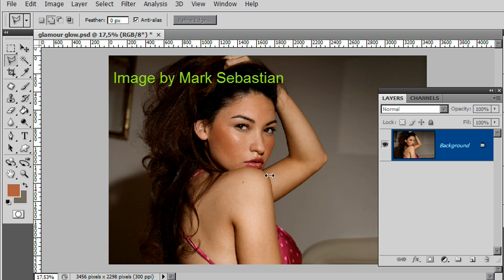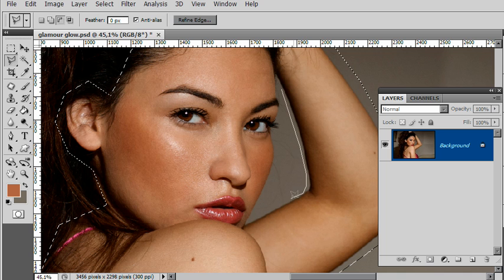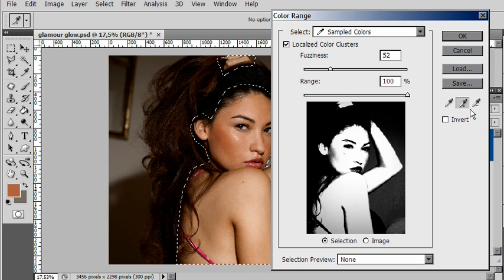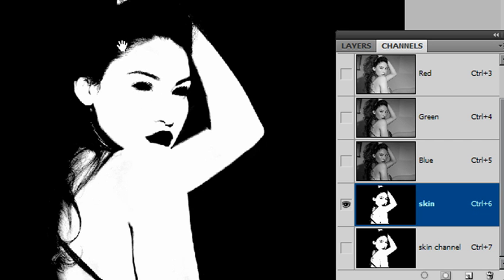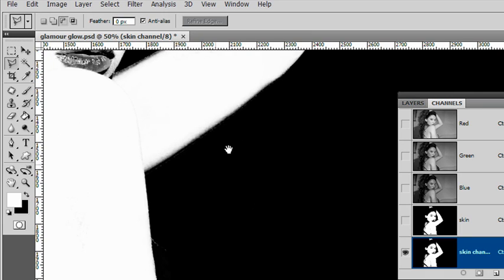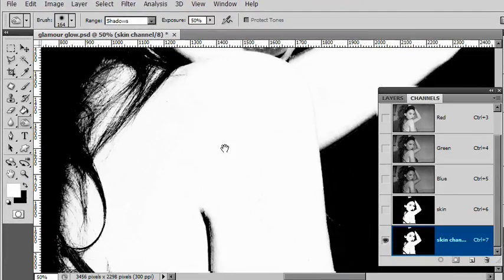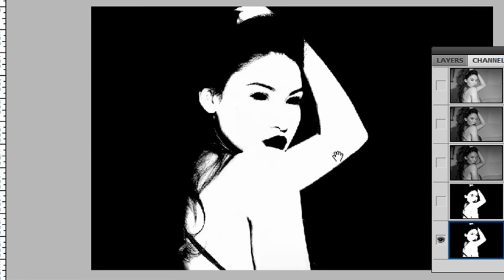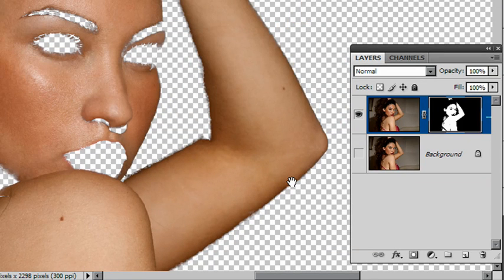Skin Selection and Masking: Photoshop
Get a high quality skin selection when you need to make glamour glows, smooth skin or healing actions. Detailed and covers the tricky stuff like dealing with hair and eyebrows.